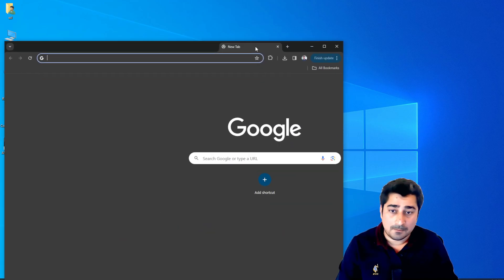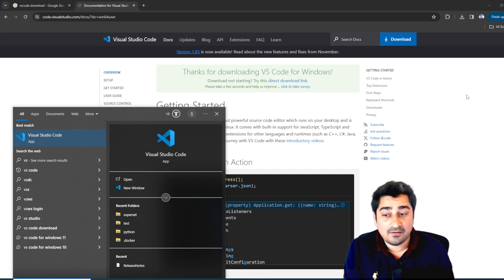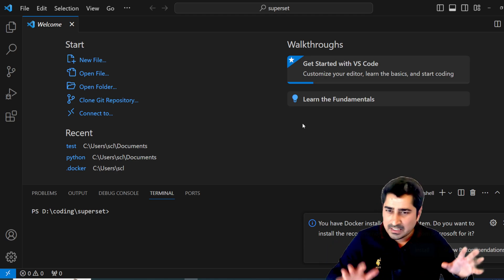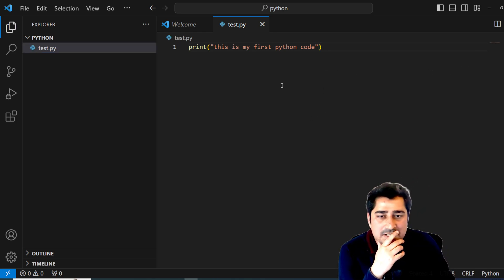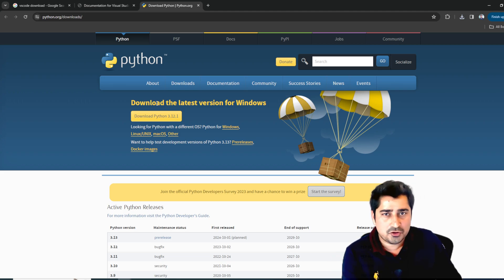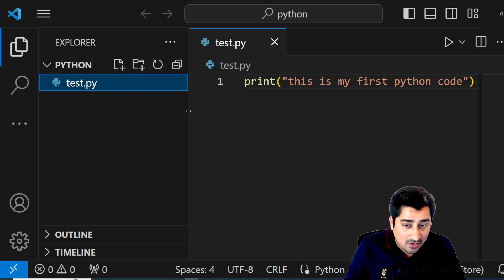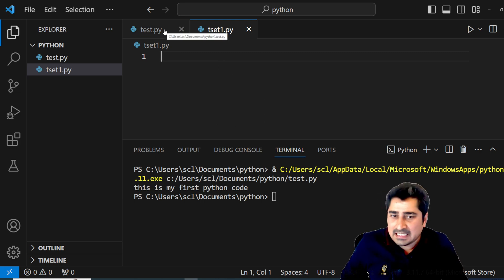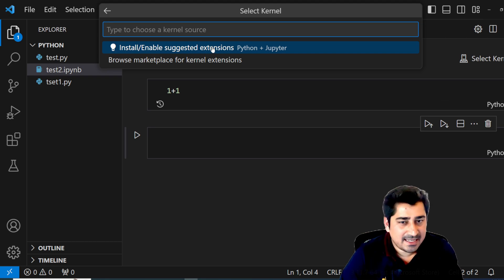VS Code Setup | python System Setup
Embark on a journey to master Python setup in your development environment with our comprehensive, step-by-step guide 🛠️. In this lecture, we delve deeply into the practical implementation of setting up Python on your machine. Whether you're aiming to develop full-scale applications or just starting with Python through tools like Jupyter Notebook, this video is your go-to resource. We've covered everything from downloading VS Code to installing Python and its necessary extensions, ensuring a smooth setup process for developers of all levels.

Facing challenges or encountering unique issues during your setup? Fear not! I encourage you to share your experiences in the comment section. Let's foster a learning environment where we can all contribute solutions and insights. This lecture is designed not just to instruct but to interact, providing you with a platform to voice your queries and get them addressed.

Remember, Python's vast ecosystem is at your fingertips, and with the knowledge from this video, you are well on your way to harnessing its full potential. For those keen on practical implementation, a code link related to the video content is provided for your convenience.

Before diving deeper, ensure your machine is fully setup as demonstrated. Check out our descriptions for all the necessary links and further assistance. Thank you for joining me on this educational journey. Let's continue to learn and grow together in the fascinating world of Python programming.

CHAPTERS:
0:00 - Introduction
1:44 - VS Code Installation Guide
6:06 - Python Installation Tutorial
10:22 - Setting Up Jupyter Notebook
13:18 - Conclusion
1. Vs code installation.
2. Python installation in vs code
3. jupyter Notebook setup in vs code

Below is the link used for the same .